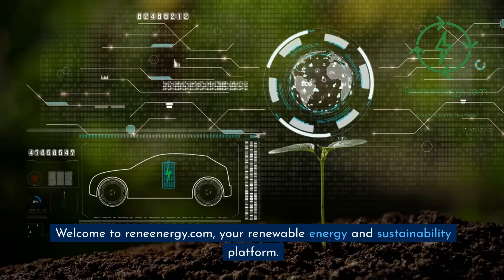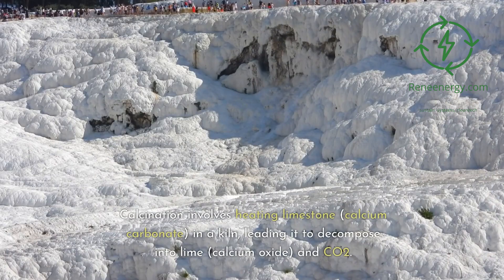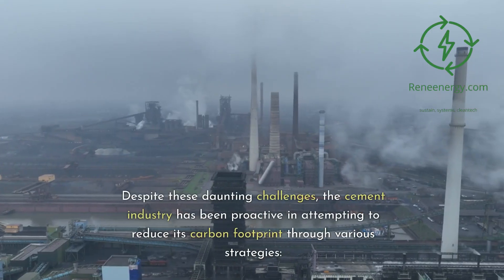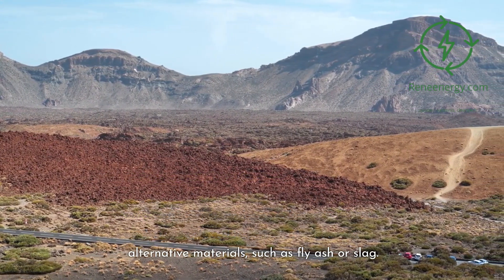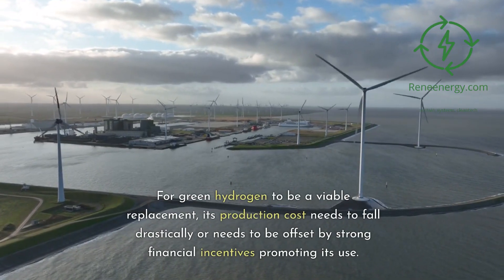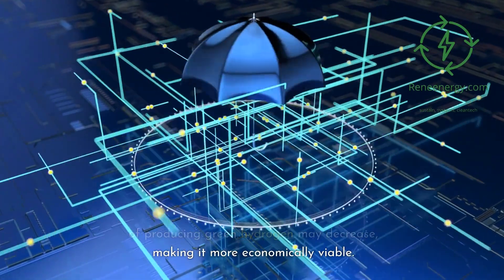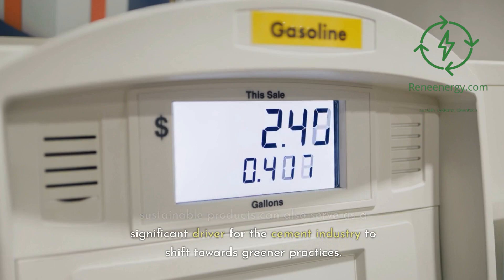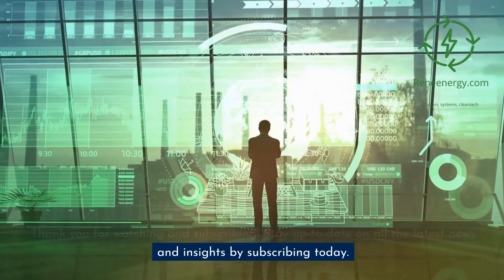The Potential of Green Hydrogen for Decarbonizing the Cement Industry Challenges and Opportunities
The cement industry, responsible for about 8% of global carbon dioxide (CO2) emissions, faces immense pressure to reduce its carbon footprint. In our latest video, we delve into the challenges and opportunities associated with decarbonizing this vital industry. We highlight the role of green hydrogen, a promising clean fuel that offers a pathway to significantly lower the cement industry's carbon emissions.

In this in-depth discussion, we explore:

1. Why cement production is so carbon-intensive.
2. Current strategies employed by the cement industry to reduce its carbon footprint.
3.The potential of green hydrogen as a cleaner alternative fuel for cement production.
4. Challenges associated with incorporating green hydrogen in the cement industry.
5. The future prospects of using green hydrogen on a larger scale within the industry.
This video is for anyone interested in the intersection of industrial processes, climate change, and innovative solutions for a greener future. Whether you're a student, a professional in the field, or just someone interested in sustainability and clean energy solutions, you'll find this discussion enlightening.

Join us as we navigate the road towards a sustainable future, where industries are less carbon-intensive, and green solutions like hydrogen power the way.